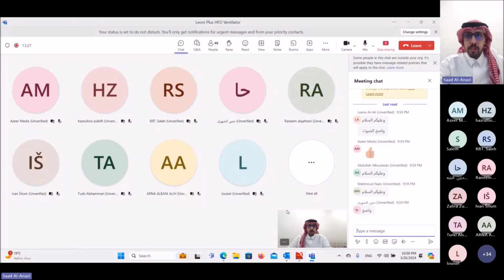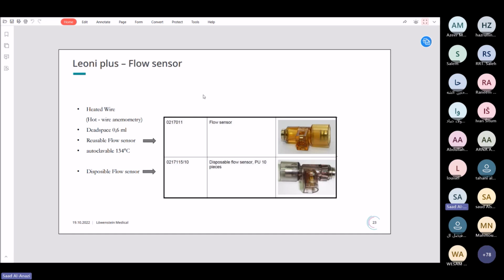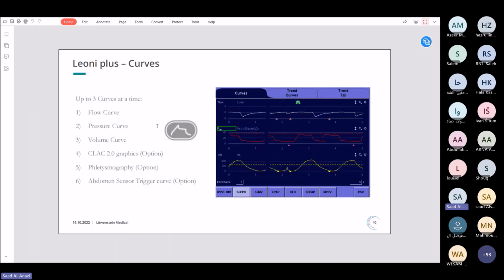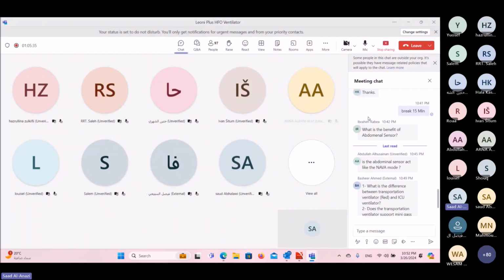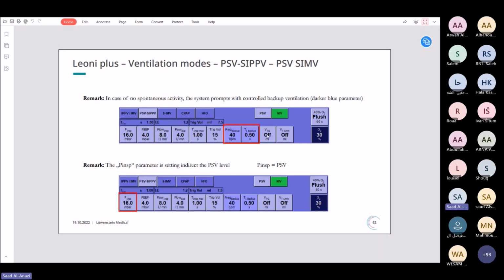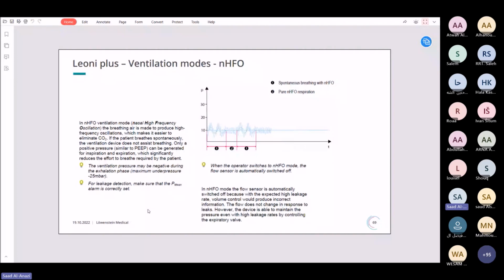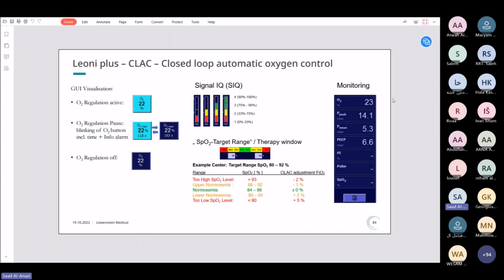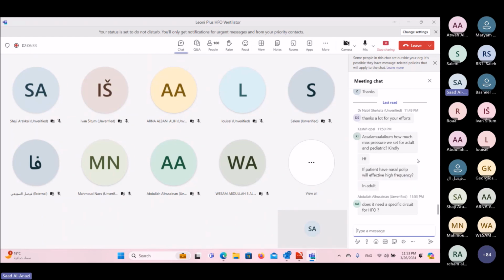Leoni Plus Online Course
Leoni Plus HFO Ventilator Applications and use explained by Ms Saad at Azeer Company